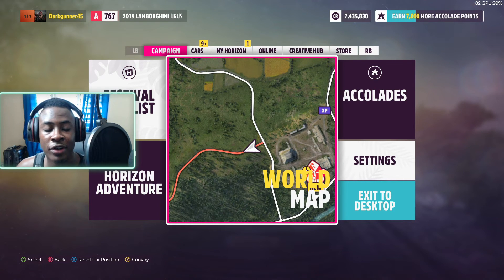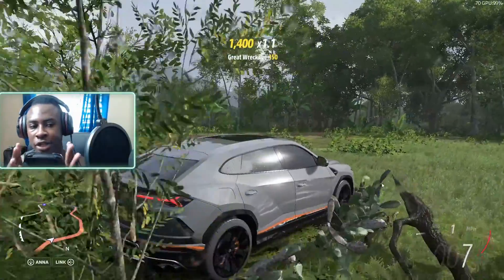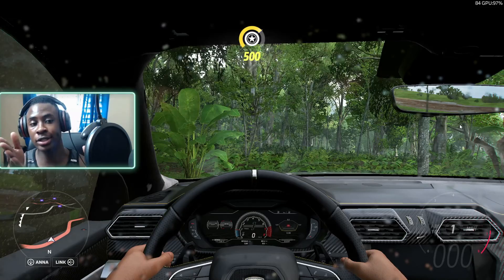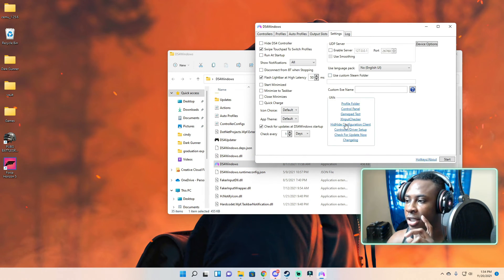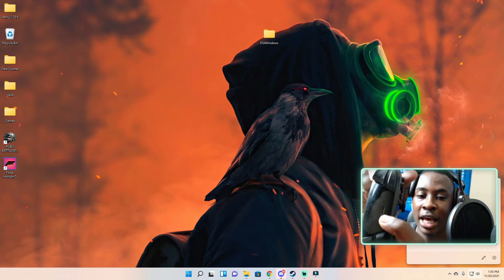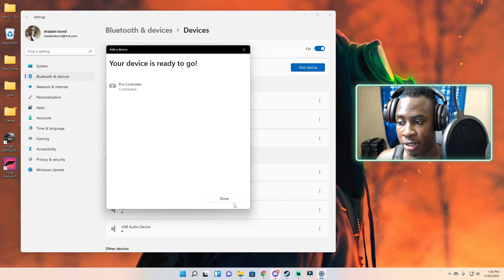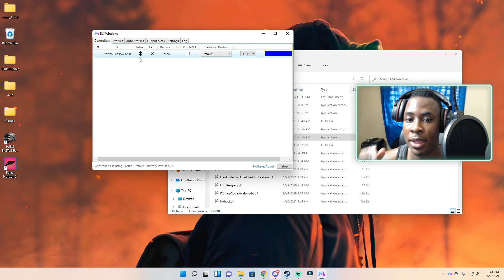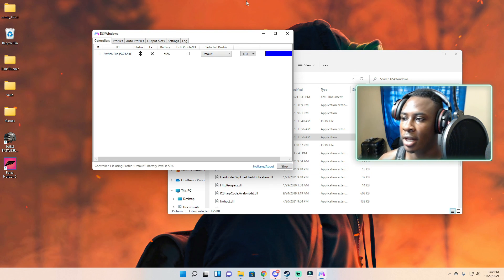How To Play Forza Horizon 5 With Your Nintendo Switch Pro Controller | How To Pro Controller To Pc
This video will be showing a full tutorial on how to connect and play with the Nintendo Switch Pro controller and play Forza Horizon 5 with the added benefit of connecting to your pc (ds4Windows).